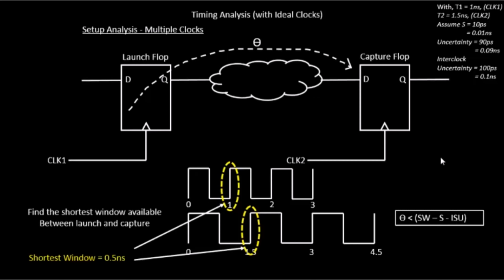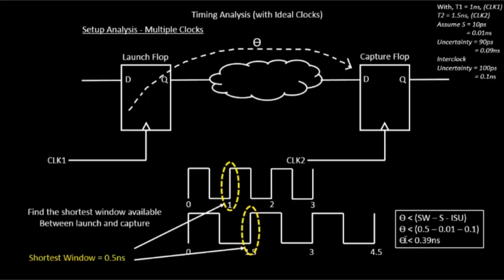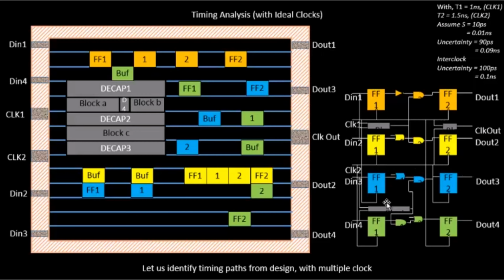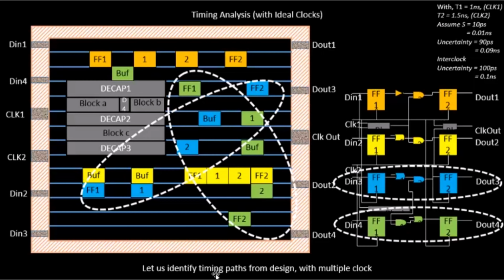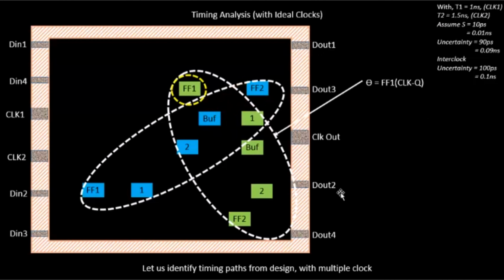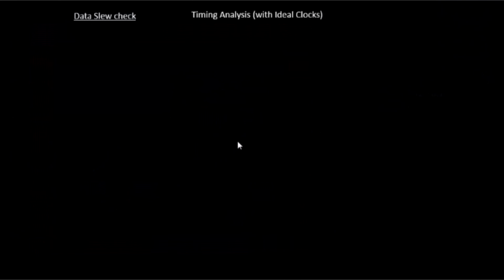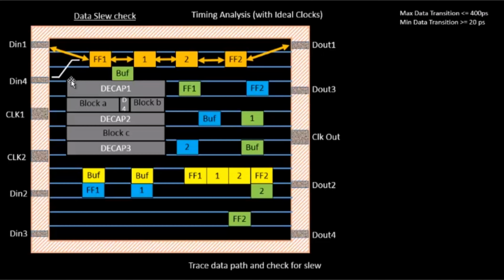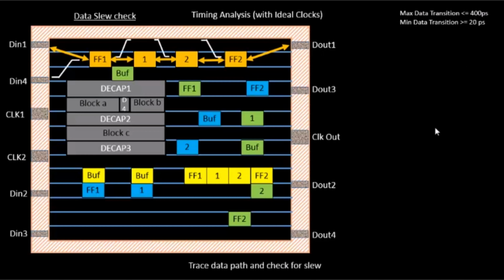Multiple Clock Timing Analysis And Introduction To Data Slew Check - Class 12